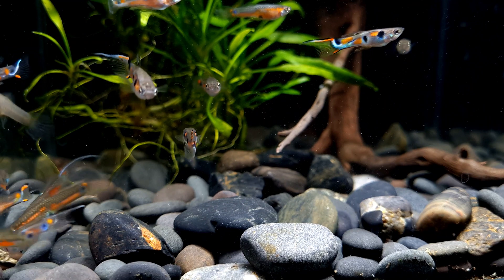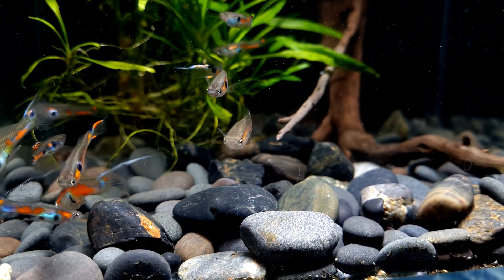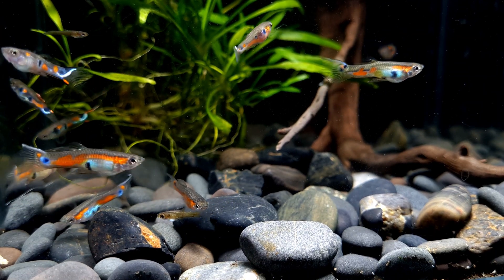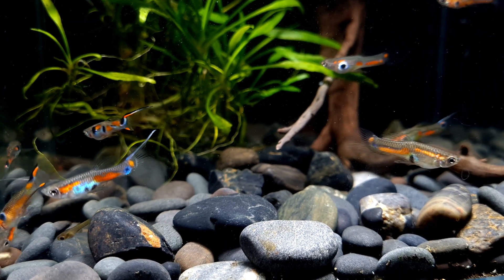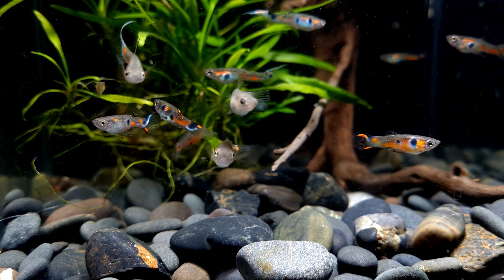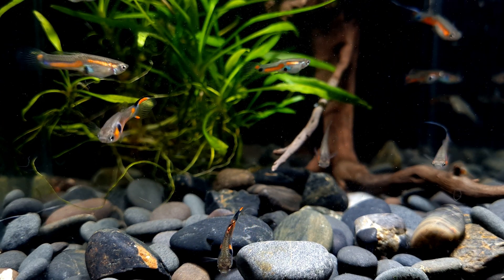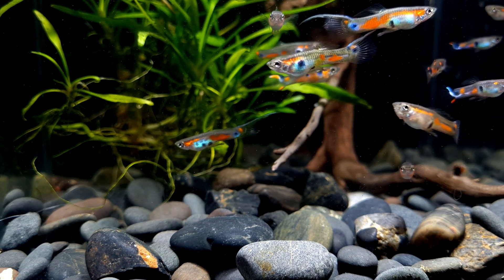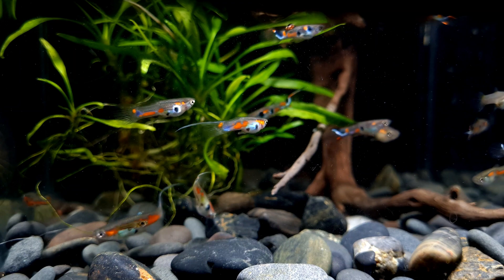Wild Guppies (Poecilia reticulata) Freshwater Aquarium Fish Species Profile & Care Guide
Wild Guppies (Poecilia reticulata) Aquarium Fish Species Profile & Care Guide.

0:00 - Introduction
0:12 - Description
1:08 - Breeding
2:17 - Sexual Dimorphism
3:35 - Habitat
3:09 - Diet & Feeding